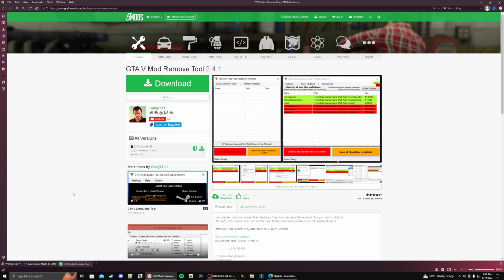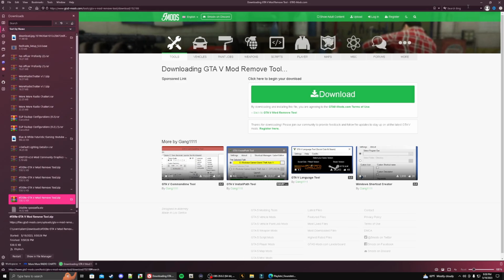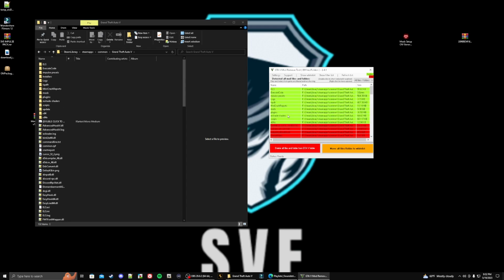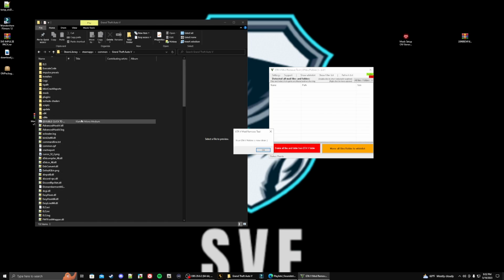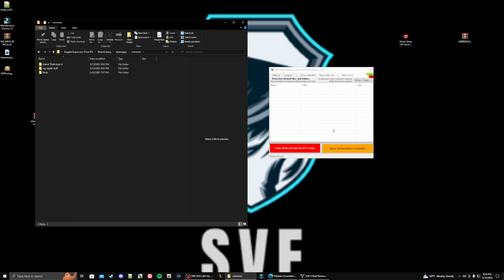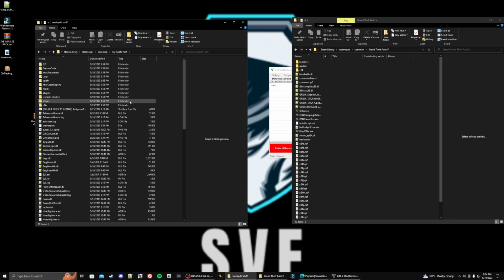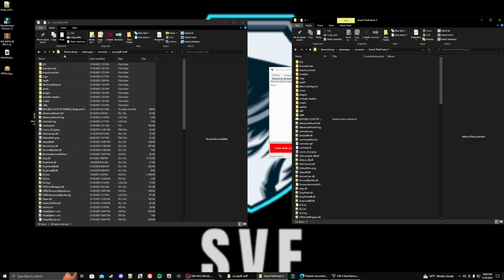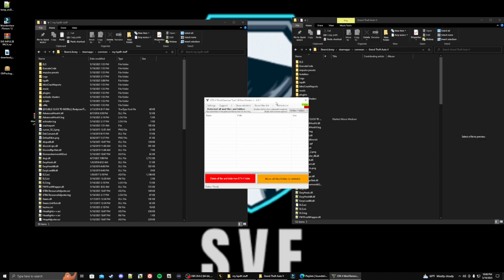In 10 minutes or less, you can backup your modified GTAV | LSPDFR files.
I will not be held responsible for any damage to your PC
BACK UP YOUR GAME FILES 📂
Keep a clean copy of GTA V

* Processor: Intel Core i9-9900K 5.0 GHz
* Motherboard: ASUS ROG Strix Z390-H
* Graphics Card: EVGA Turbo RTX 2080
* System Memory: Corsair 32GB DDR4
* Liquid Cooling HydroLux PRO: Exotic

* MY STREAM RIG
* Processor: AMD Ryzen 9 3900x 16 Core
* Motherboard: B450 TOMAHAWK MAX
* Graphics Card: MSI Ventus GTX 1660 Super
* System Memory: RIPJAWS 32GB DDR4

* MY GEAR
* Mouse: Logitech G903 SE
* Keypad: Razer Tartarus V2
* keyboard HyperX Alloy Origins Core - Tenkeyless
* Headset: HyperX Revolver S
* Microphone: HyperX Quad Cast
* Display: MSI Optix MAG321CQR Curved 144Hz